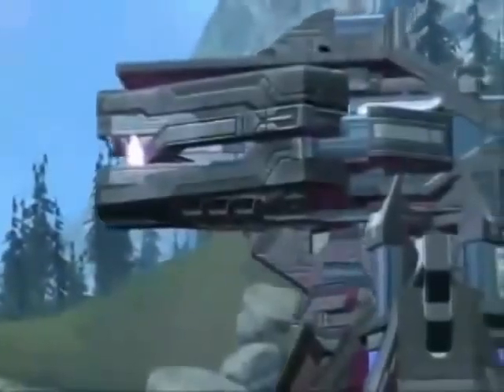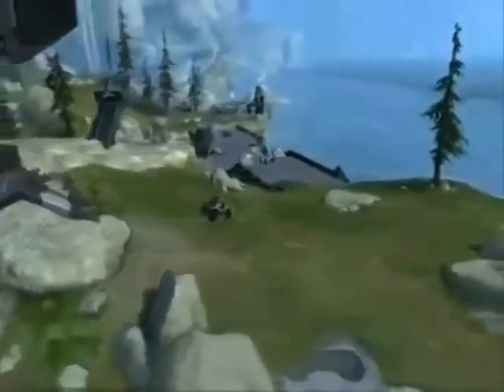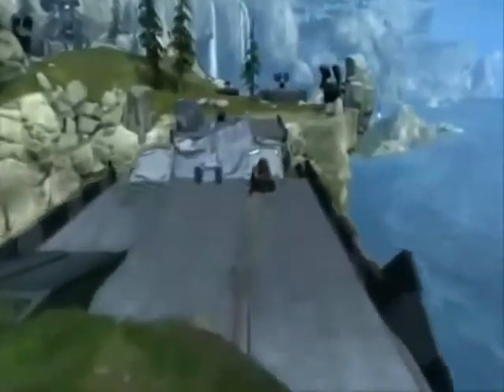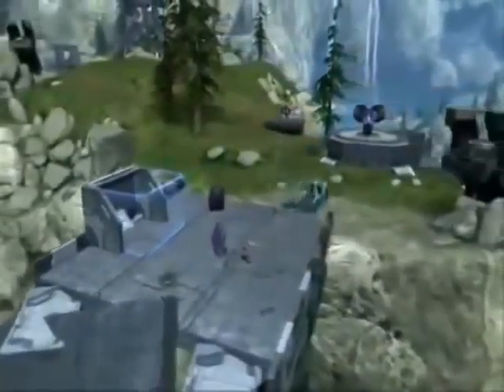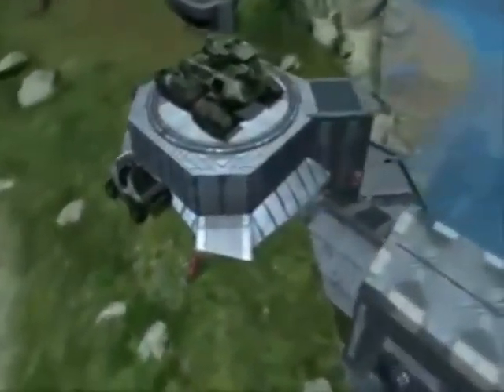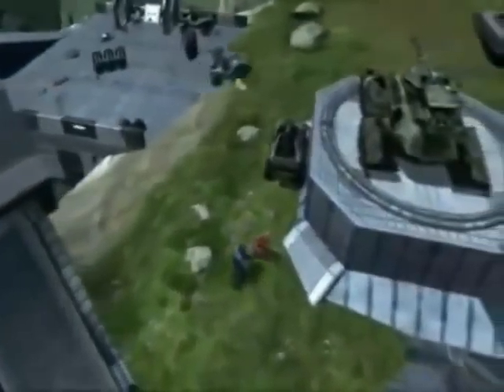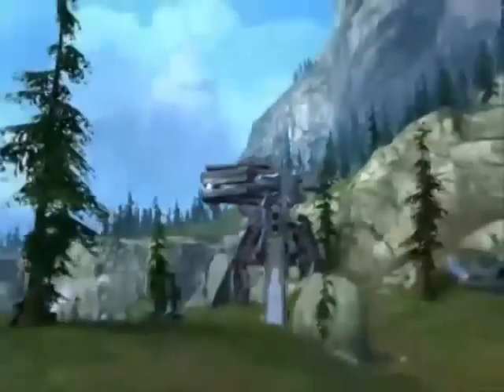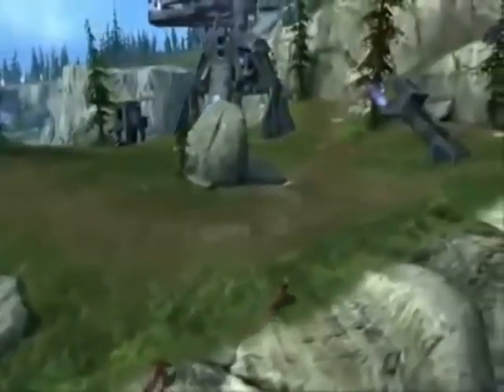Halo Reach Forged Invasion Map: Pelican AA Gun by Xhunter33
Sorry if the review was short, we have little time to prepare videos, but will be continueing to upload at least 3 times a week.

An awesome invasion map featuring an extremely detailed Anti-Air Gun turret used by the covenant to deplete large UNSC aircrafts during mid-air combat and fire team's very own pelican (only for aesthetic value / non-functional). This was one of CrispyToast's first commentaries and has been edited, so excuse the dodgy sounds and skippy audio. The map was made by Xhunter33, notorious for his amazing forge tutorials on covenant heavy weaponry (eg. AA Guns) and detailed aesthetic vehicles (eg. Pelicans, Phantoms).